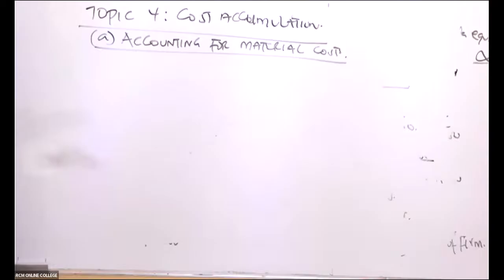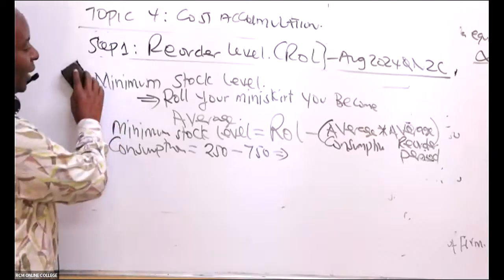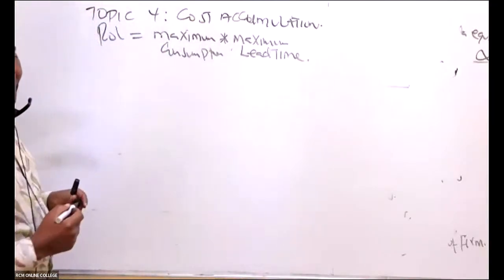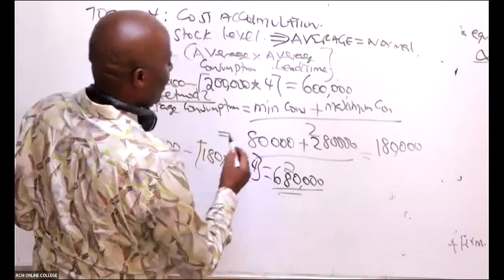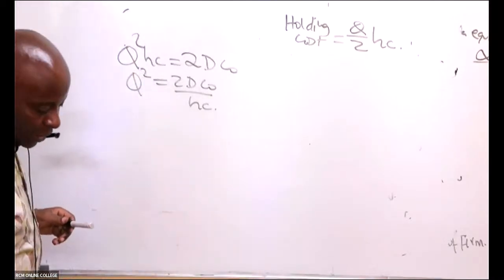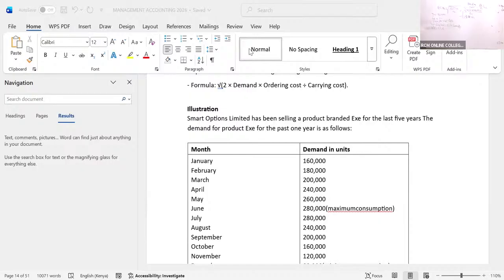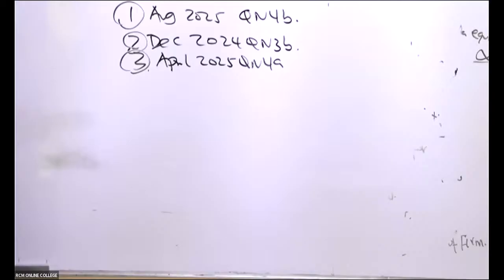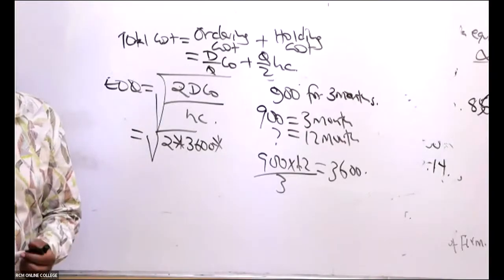Management Accounting-Cost Accumulation-Accounting for Material Cost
𝐂𝐨𝐮𝐫𝐬𝐞𝐬 𝐎𝐟𝐟𝐞𝐫𝐞𝐝
🟢 CPA🟢 CIFA🟢 ATD🟢 BDA🟢 CAMS🟢 CS
📍 Physical classes available in Nairobi
📞 Call / WhatsApp for enrollment: